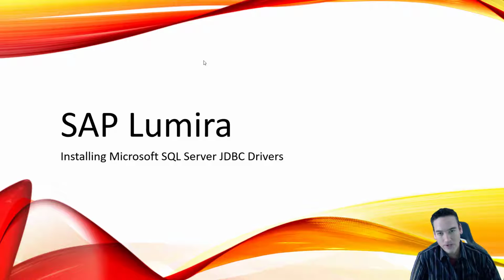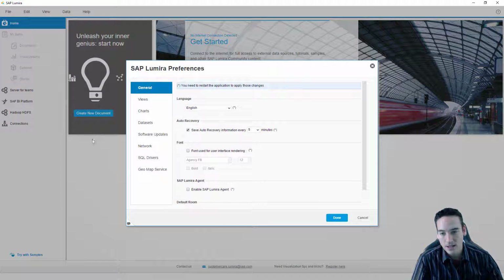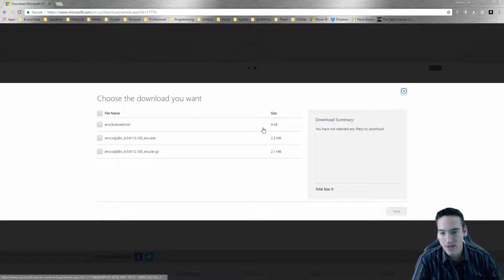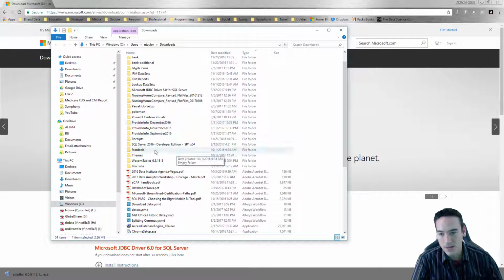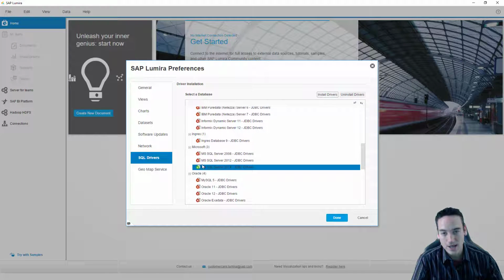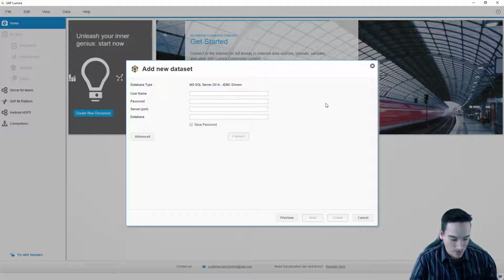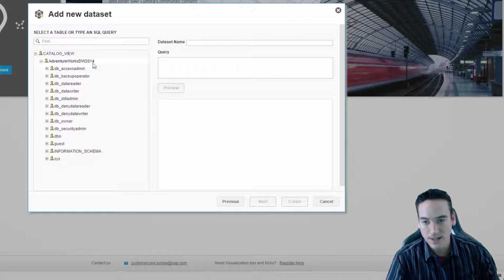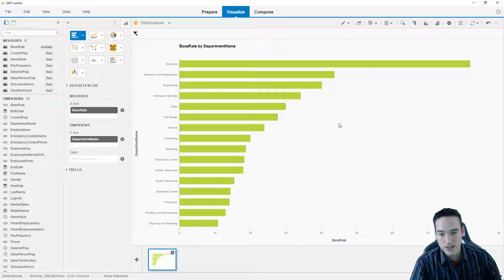Installing JDBC Drivers in SAP Lumira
A quick overview of the installation process of the JDBC drivers for Microsoft SQL Server in SAP Lumira.